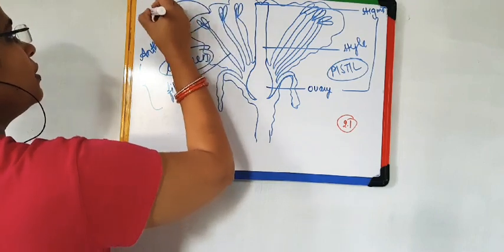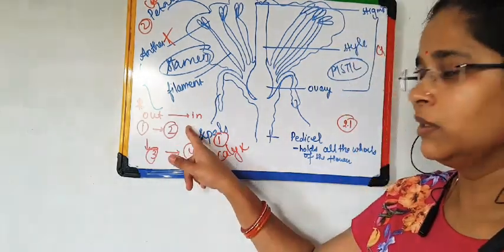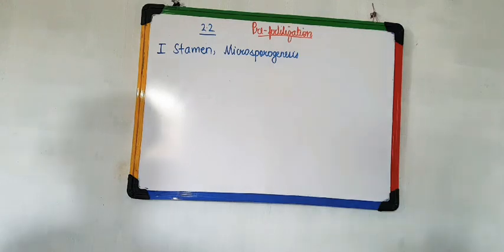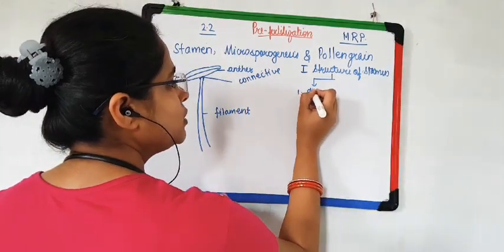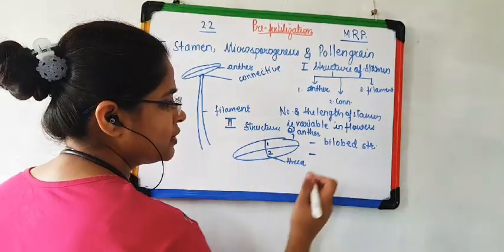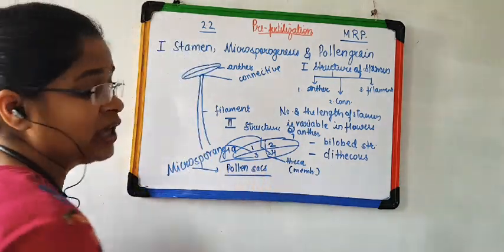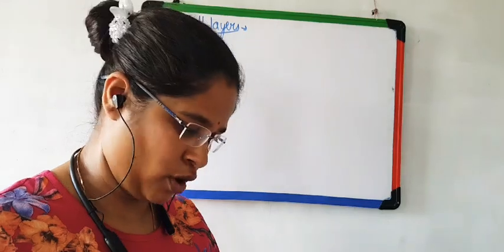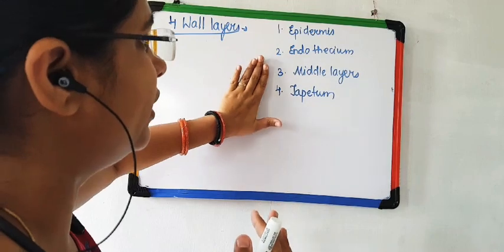Flower and Structure of Stamen and Anther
Anther
Filament
Introduction to Microsporogenesis